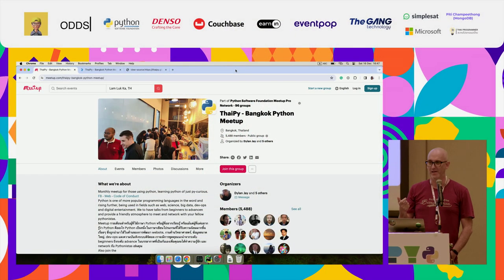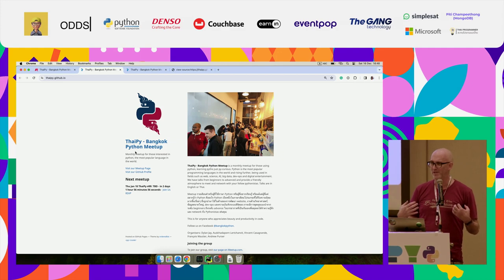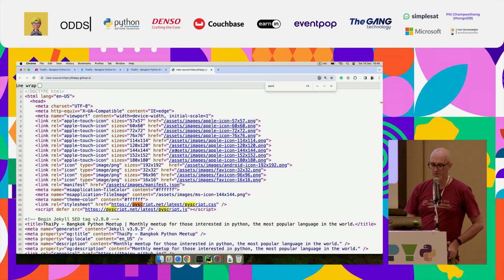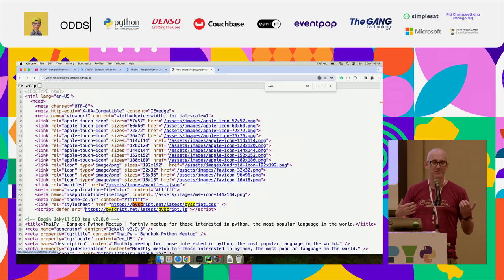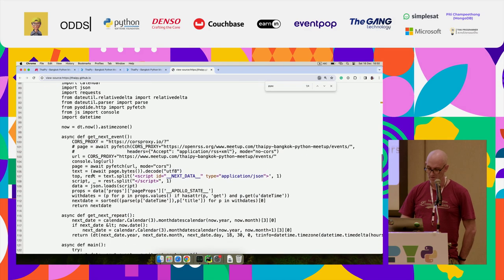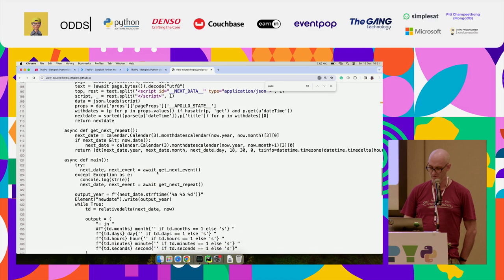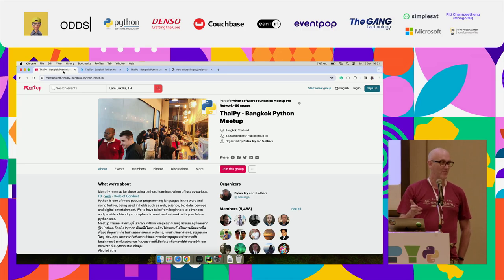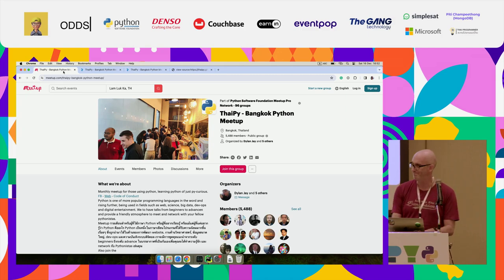Lightning talk: PyScript for meetups